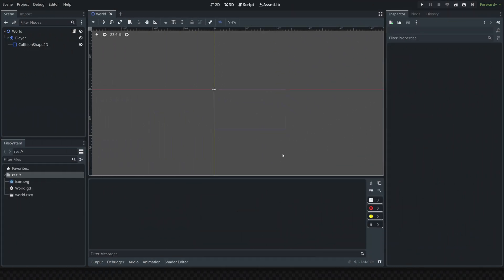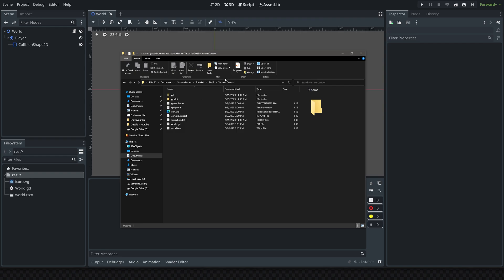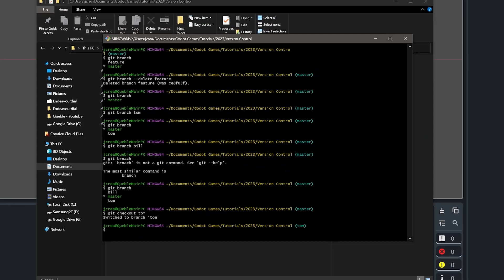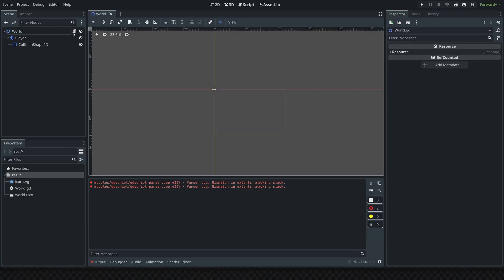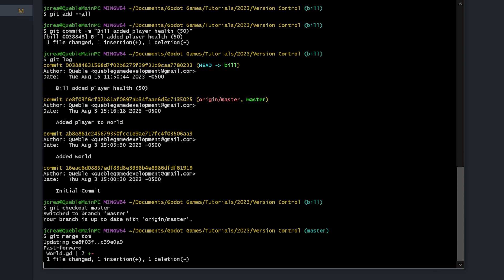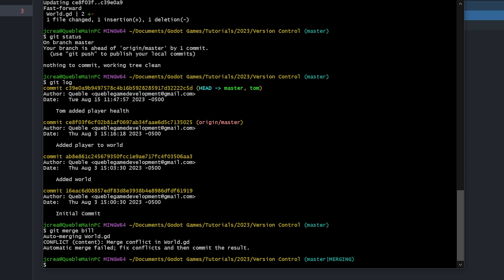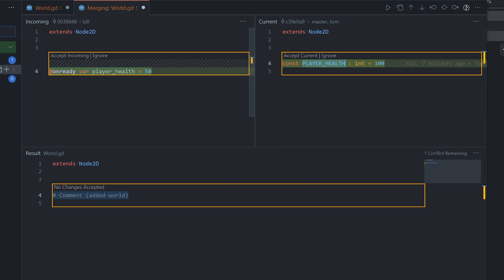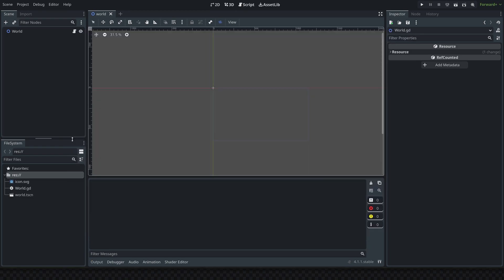Git for Beginners | Part 2 | Merge Conflicts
In this tutorial, I'll show you how to resolve merge conflicts in git!
I'll be using Godot for this walkthrough, but all these methods will work with other programs and game engines as well.
(part 2 in the `Git for Beginners` tutorial series)

If you noticed something I've missed in this tutorial, please leave a comment to share it with the community! :)